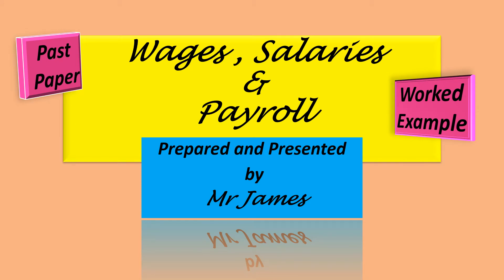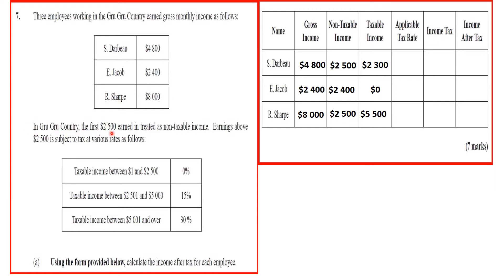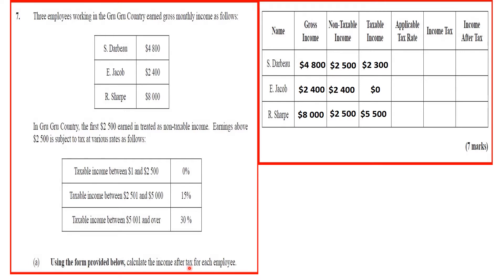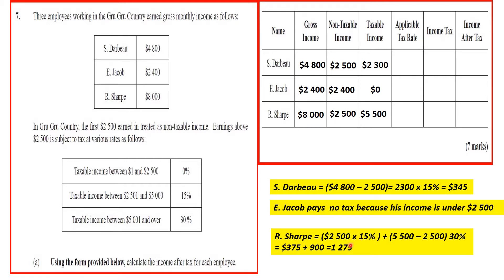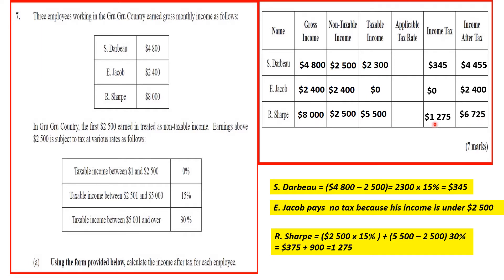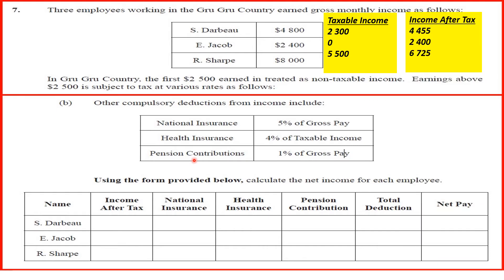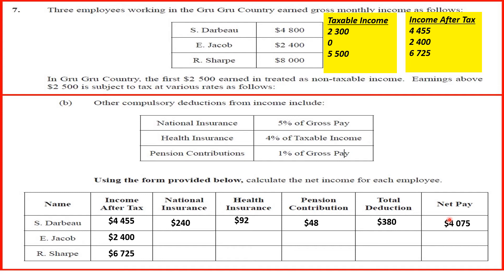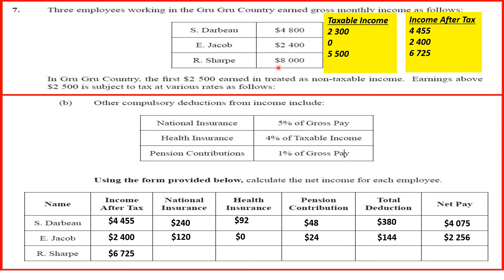CSEC POA Accounting for the Entrepreneur ; Wages, Salaries & Payroll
2021 June Exam Topic Accounting for the Entrepreneur.

To get the most from your viewing, you need to watch the entire video and listen to the comments carefully. You will learn:

To Calculate:-
Taxable Income
Deductions based on Gross Pay
Deductions based on Taxable Income.
Total Deductions
Net Pay.

The videos on this channel were first delivered live to my students of St. Benedict’s College during the COVID19 lock down. They are now made available to students around the World, especially you in the Caribbean.

Mr. James